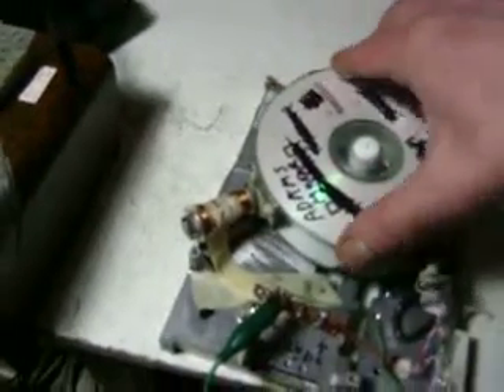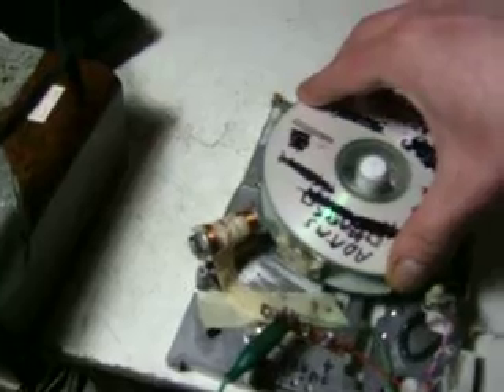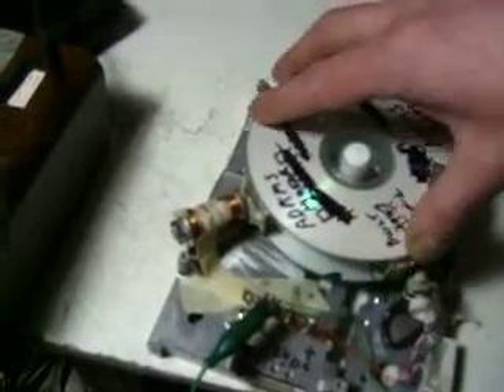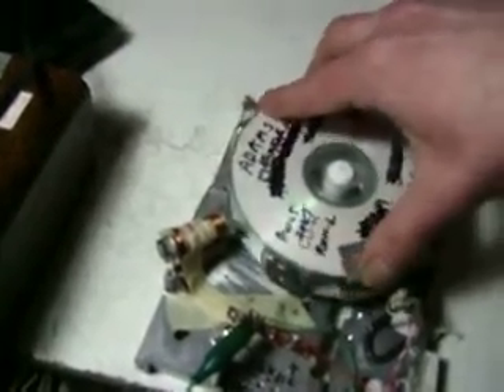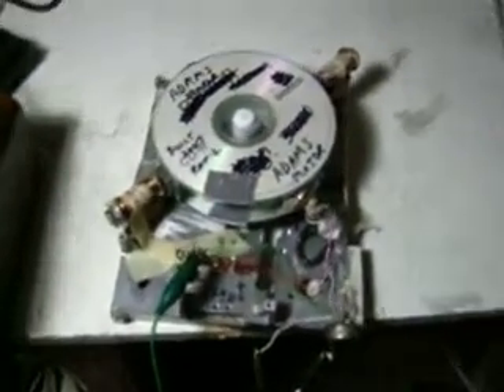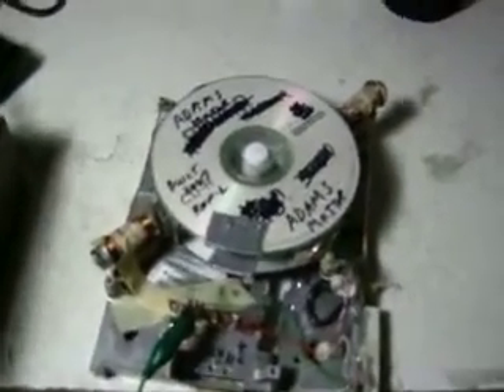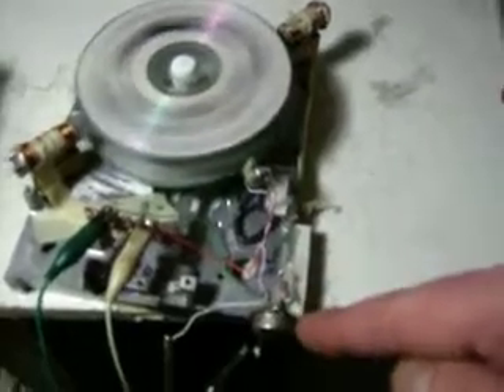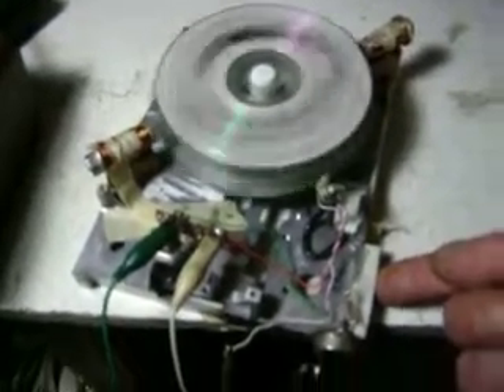Adams Motor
Anouther winter project- an adams "push" motor" bassed on cd disks & commodore 64 floppy drive.
i also managed to charge some battery's with the reverse emf generated in the switching cct-might be able to apply this" free charge" idea to lots of electronic equipment that traditionally short reverse emf to ground.